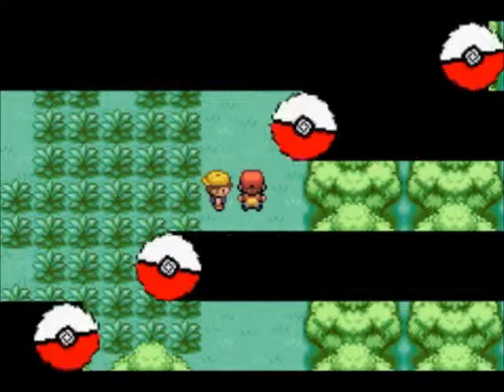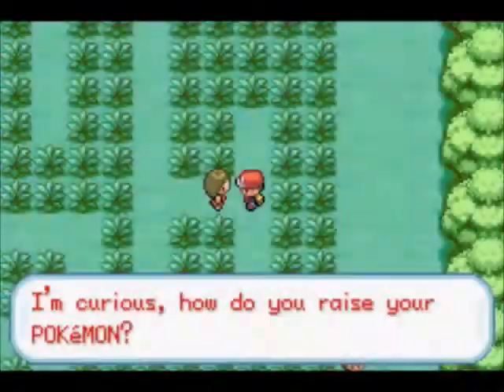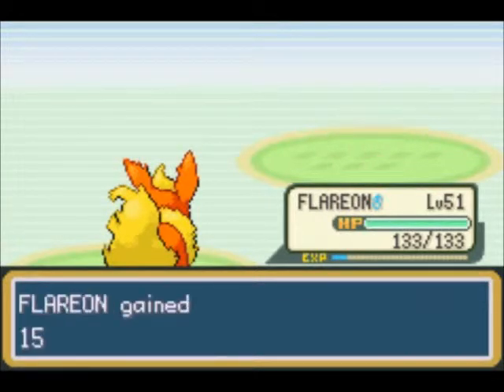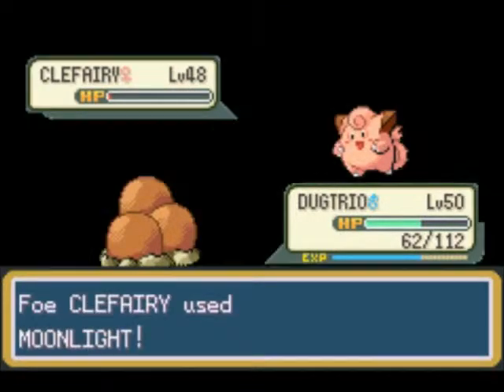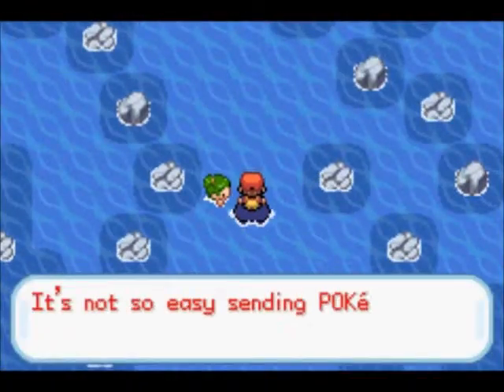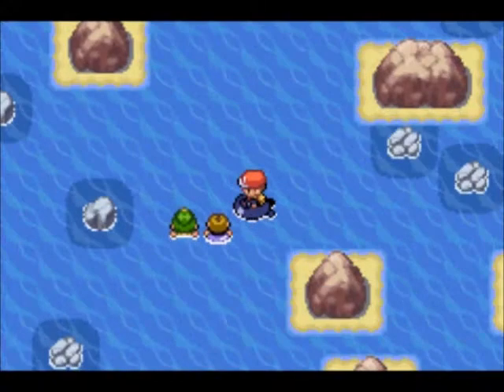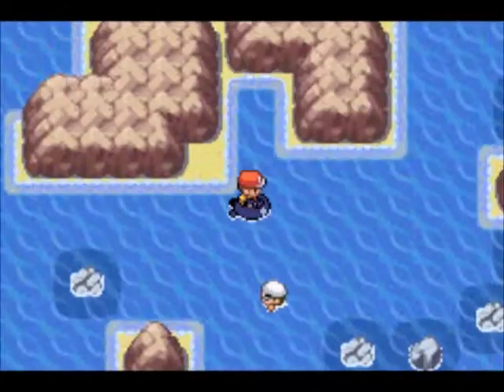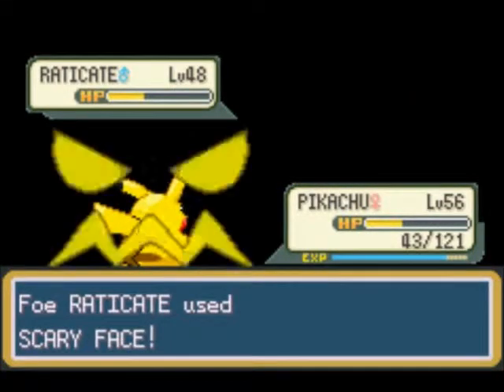Let's Play Pokémon: Sevii Islands | Part 5 | Back Out on the Water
Seems like we can't avoid it for too long.